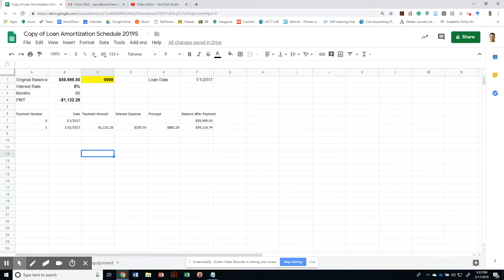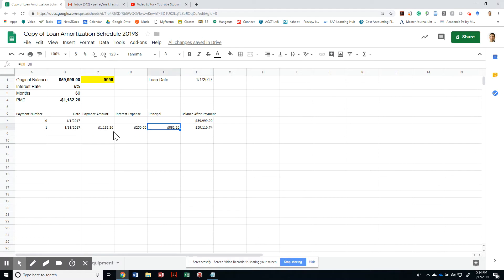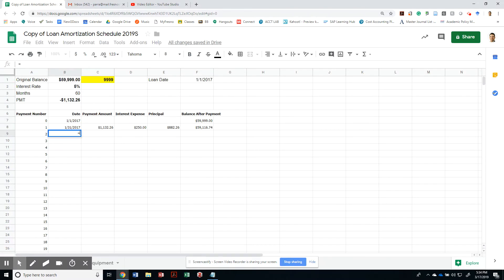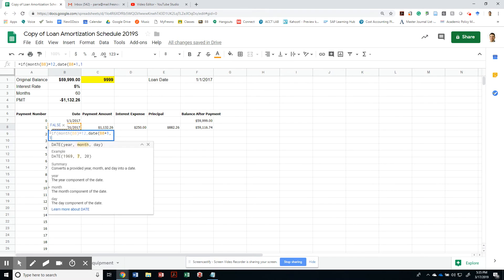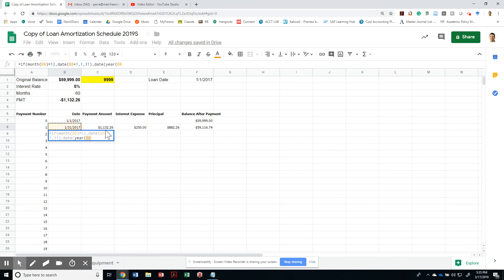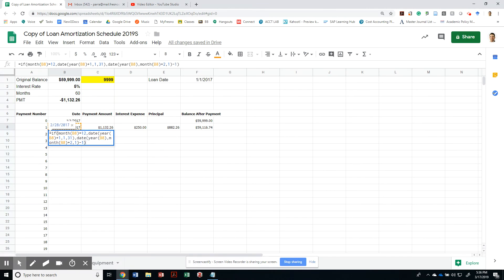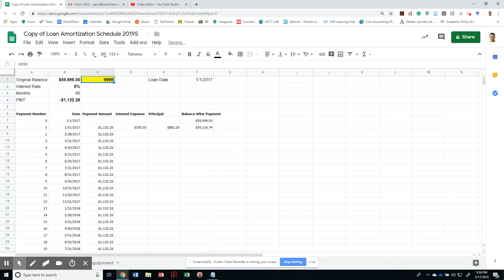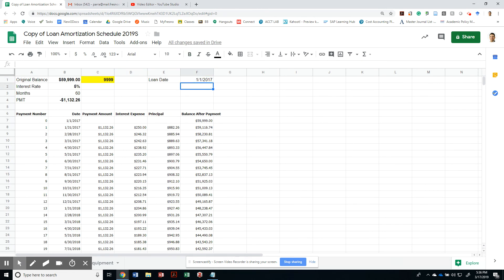ACCT146-SP-Quickbooks-07b-How to Create an Amortization Table to Account for Loans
How to Create an Amortization Table to Manage Loans and Interest Expense
(Part B)

Fernando Parra, CISA, Ph.D.